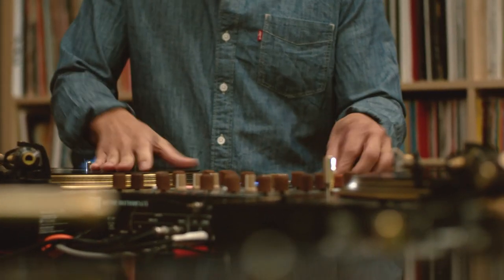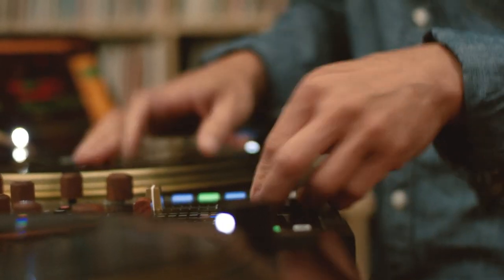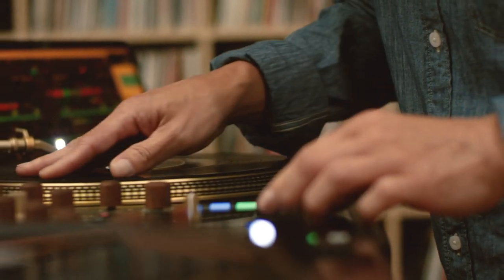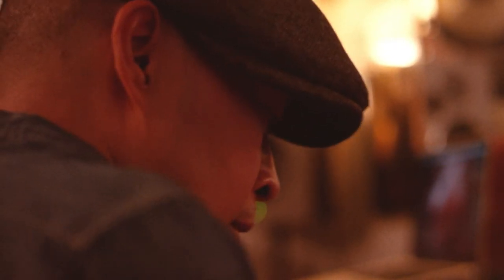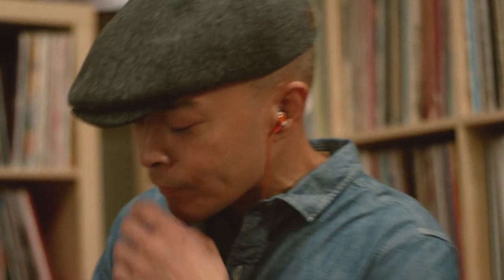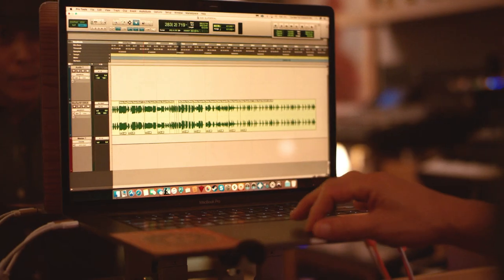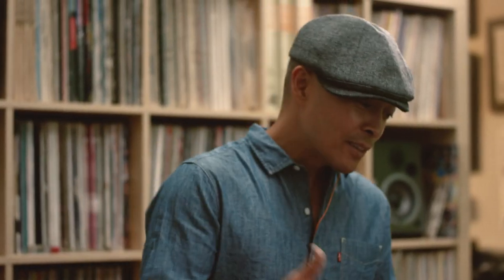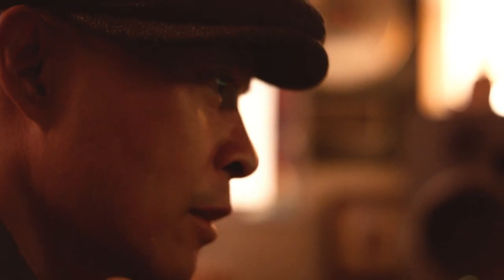DJ Qbert Shares His Favorite Scratch Sounds To Use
Exclusive Qbert & Skratchy Seal scratch tools now available.